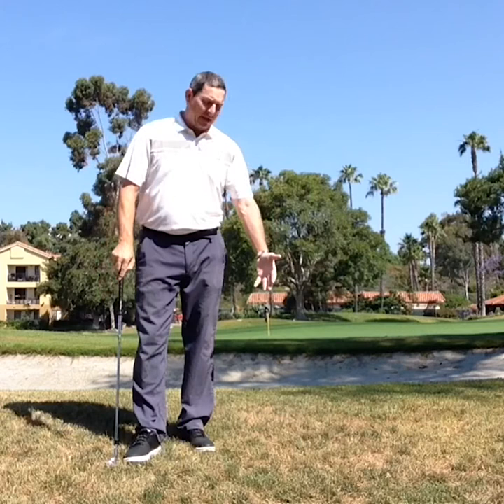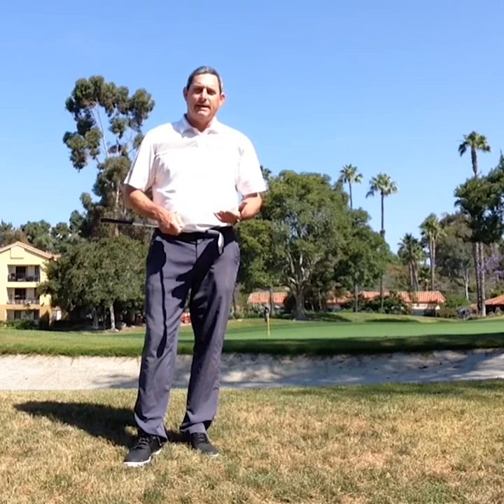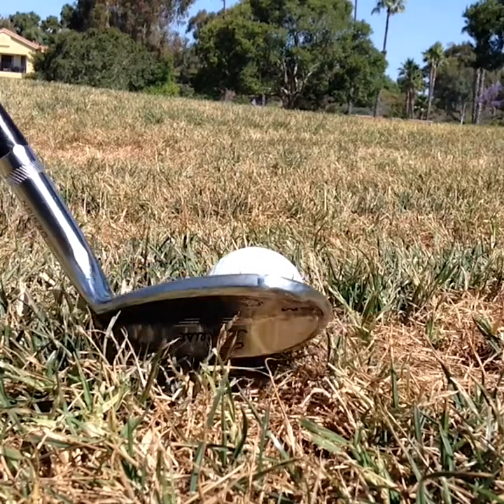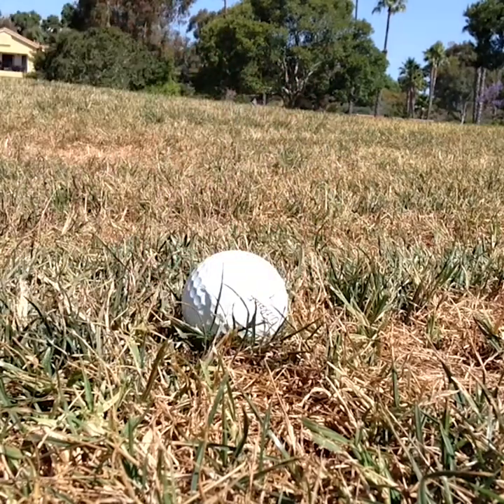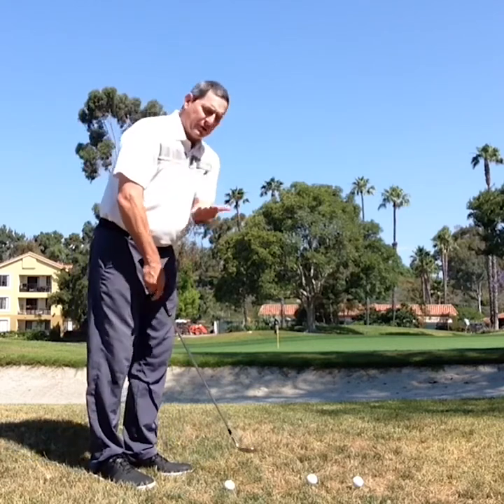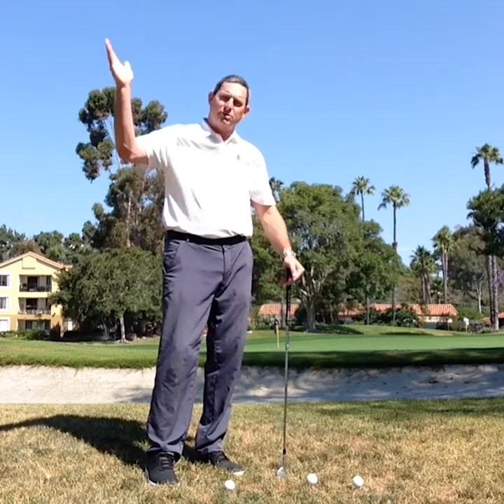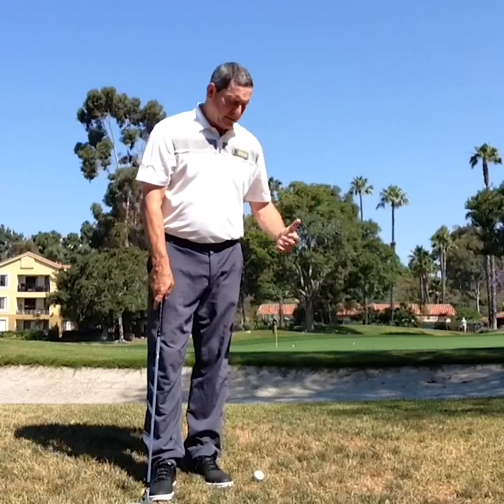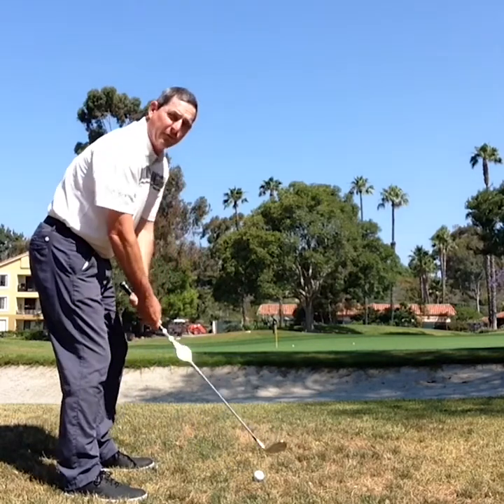How To Nail a Fluffy Lie | Pro Tips | ClubCorp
In today's ProTipTuesday, David Nesbitt from Bernardo Heights is teaching us how to nail a fluffy lie.